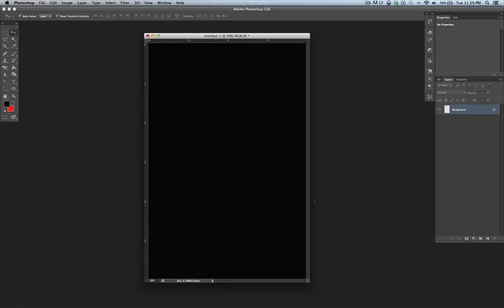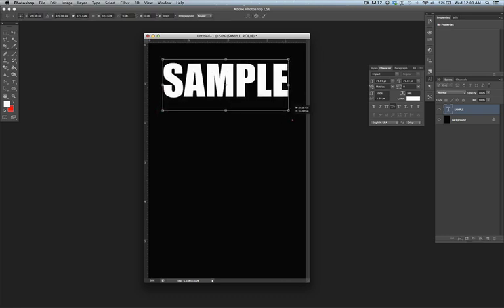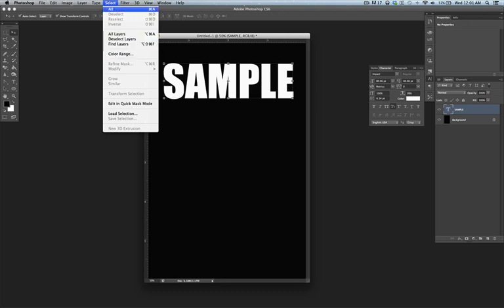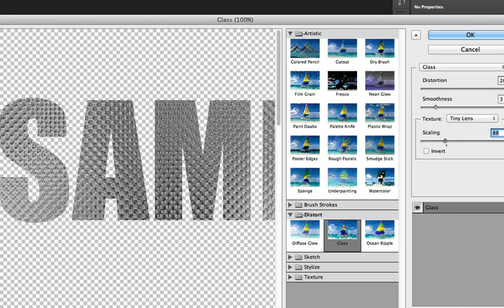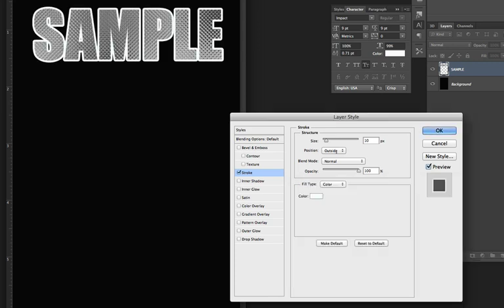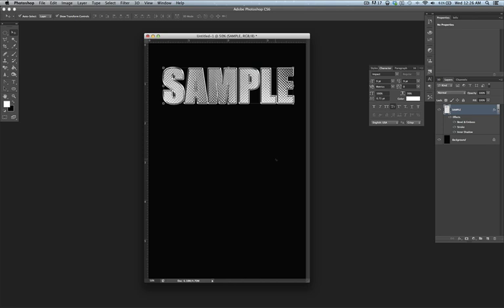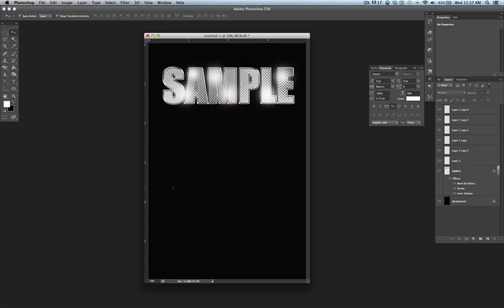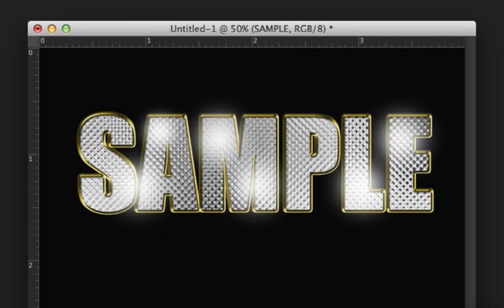Easy Diamond & Bling Text Effect for Photoshop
This tutorial will show you how to add bling to your text and add flare to your design project.